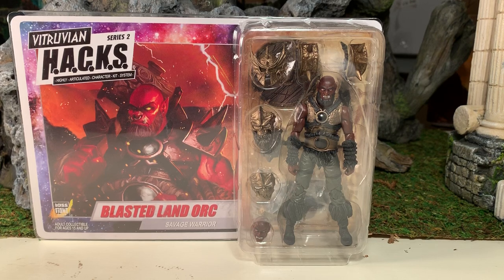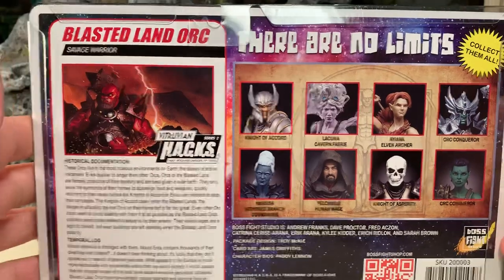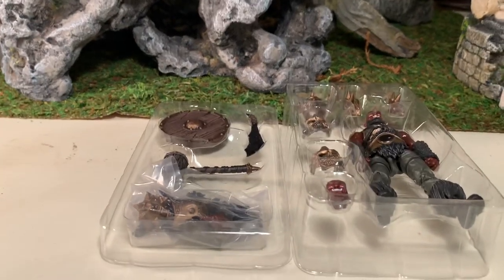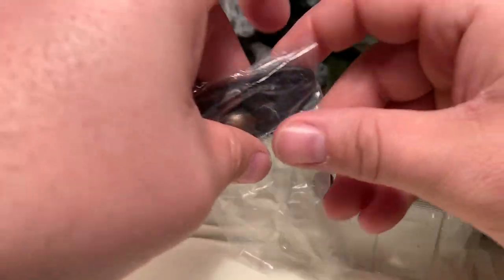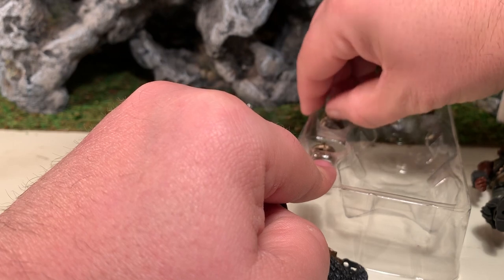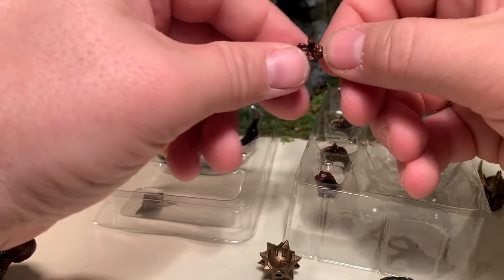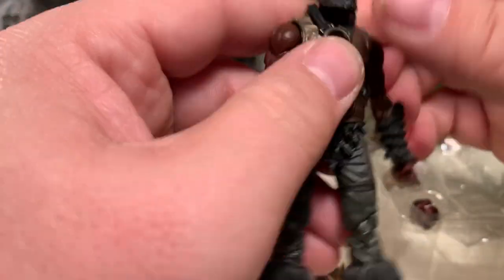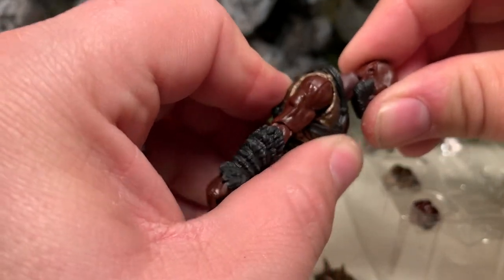Blasted Land Orc Boss Fight Studio Vitruvian Hacks Review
This started as an exclusive at NJCC, but is now available directly from their online store.